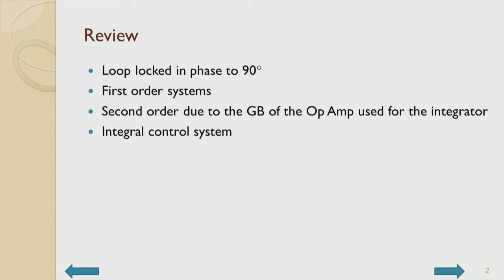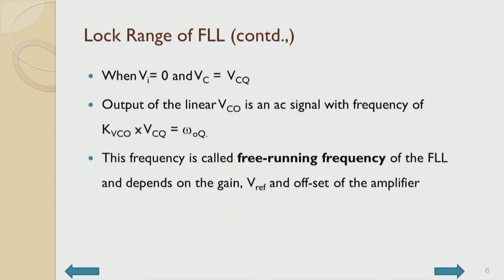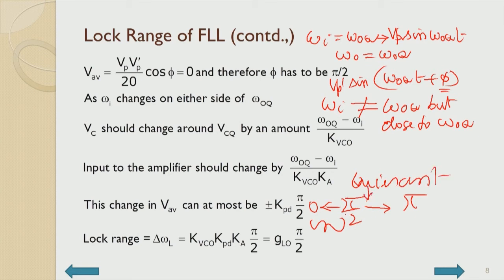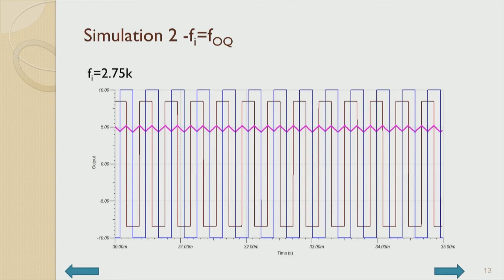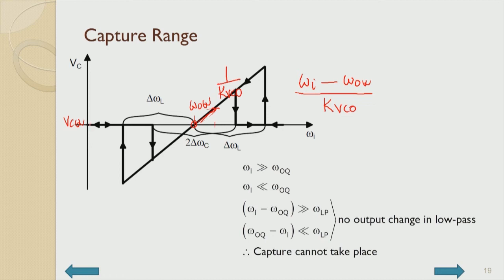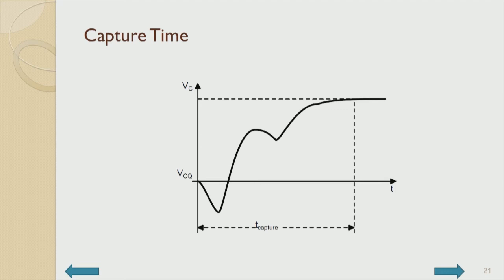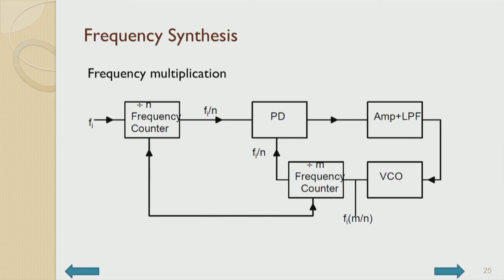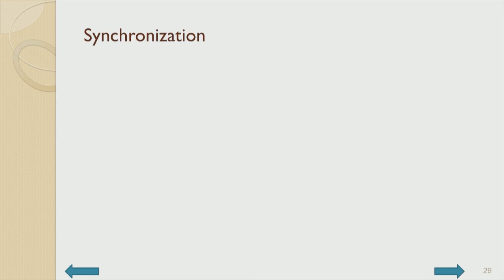Frequency Locked Loop (Popularly known as PLL)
Analog Circuits and Systems 1 by Prof. K. Radhakrishna Rao, Prof (Retd), IIT Madras.Texas Instruments, India.For more details on NPTEL